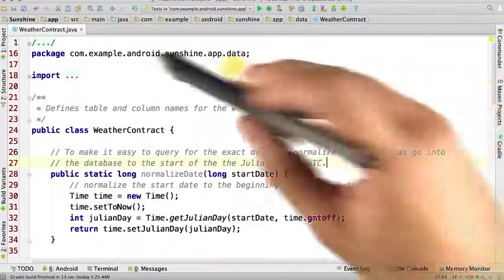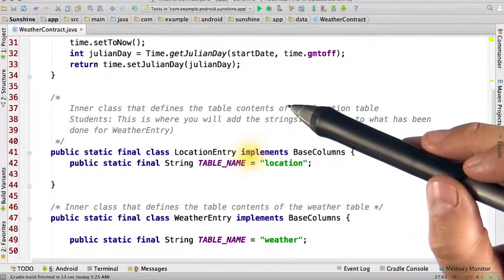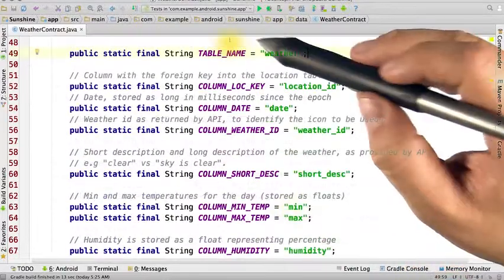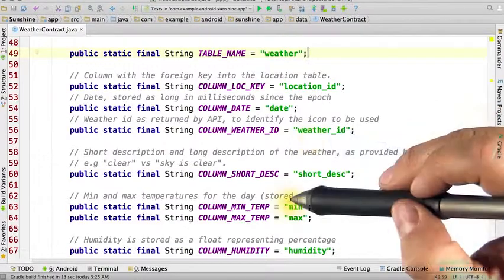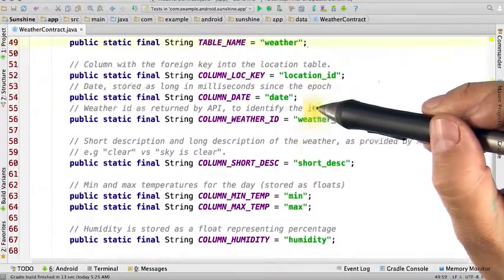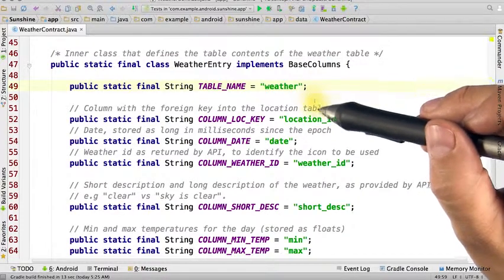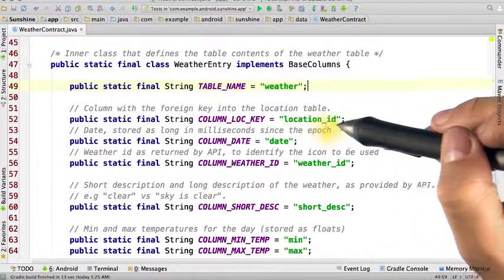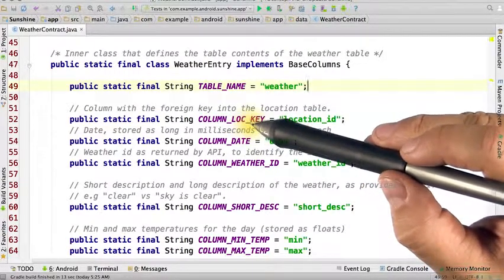25 Our Weather Contract